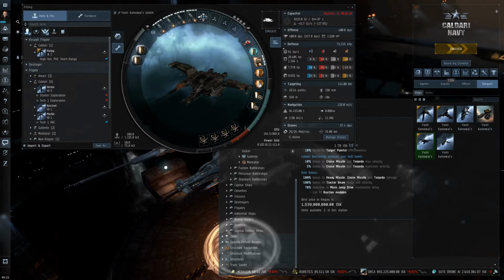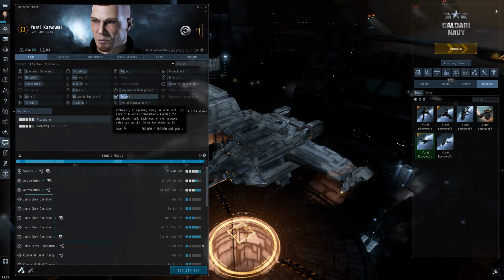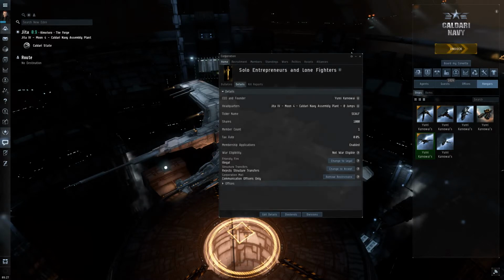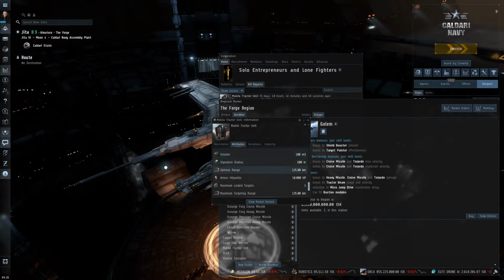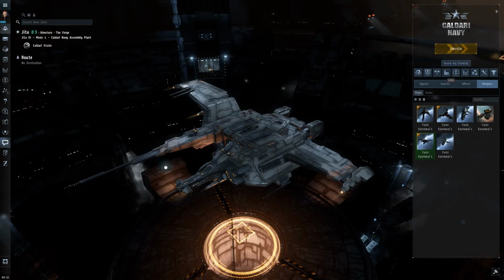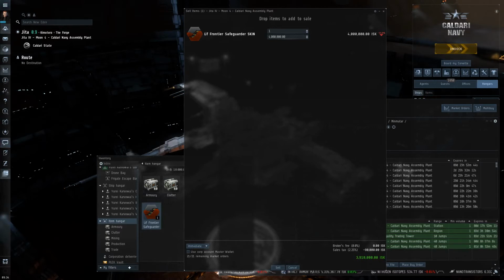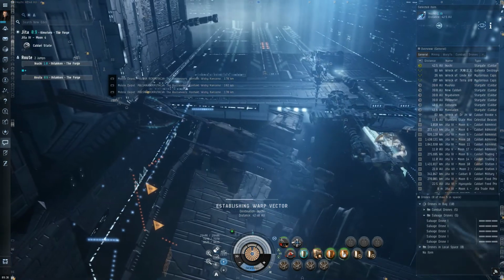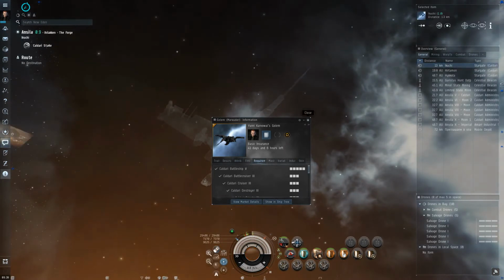Ep7. Golem, the Monster That Could | Let’s Play: EVE Online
The Triglavian invasion proved that the smaller, less well-protected combat ships piloted by capsuleers were no match for the entropic disintegrator weaponry and advanced damage mitigation technology of the invaders.

It is here where the larger monstrosities armed with some of the most powerful weapons and defensive systems available in New Eden are able to take on the Collective's fleets with little or no backup. The Golem is one such monster.

Skip to:
00:00 - For Your Viewing Pleasure
02:28 - My Fittings for This Monster
03:44 - This Skill Will Let You Keep More Money in Your Wallet
06:41 - If You Plan on Using a Mobile Tractor Unit, Be Wary of Players Like This
10:56 - The Equivalent of Bags From Games Like Ultima Online and Mortal Online
16:00 - Here's a Battleship That Any New Player Can Hop Into Without Any Skill Training
17:46 - A Word of Advice as We Warp to the Emerging Conduit

EVE Online is a community-driven spaceship MMO where players can play free, choosing their own path from countless options. Experience space exploration, immense PvP and PvE battles, mining, industry, and a thriving player economy in an ever-expanding sandbox.

Sign up for an EVE Online account using this link to receive 1 million skill points